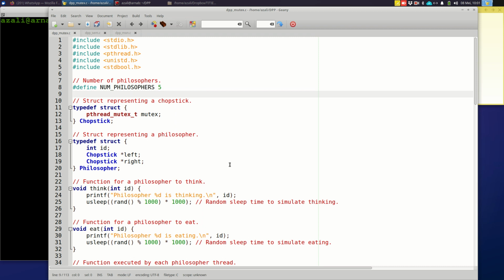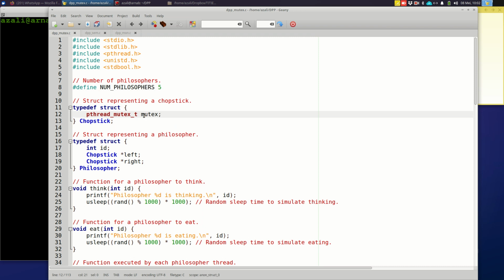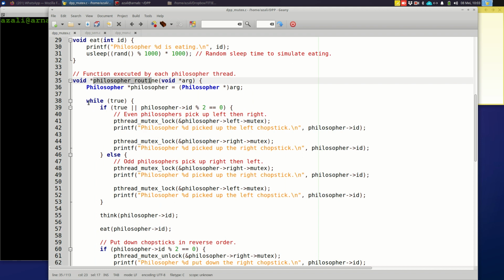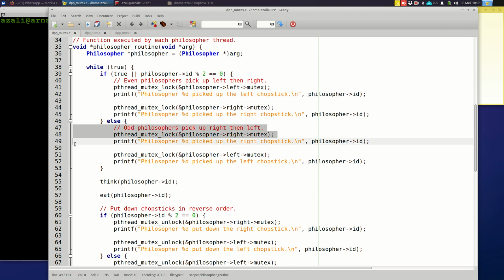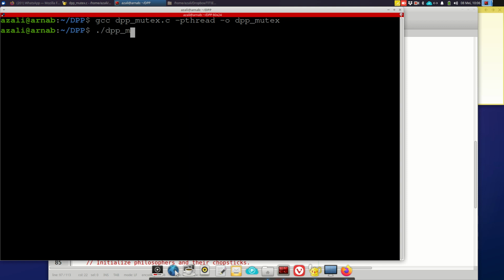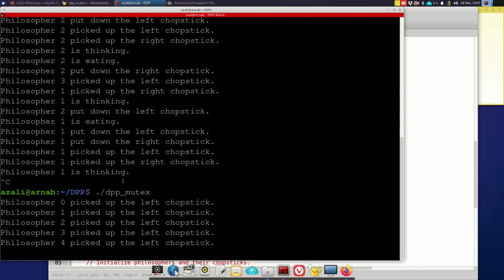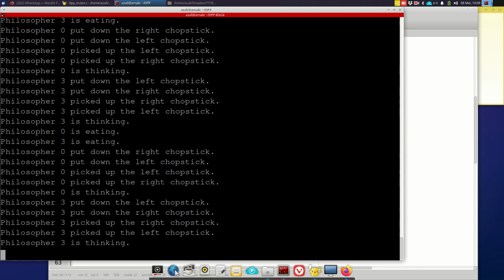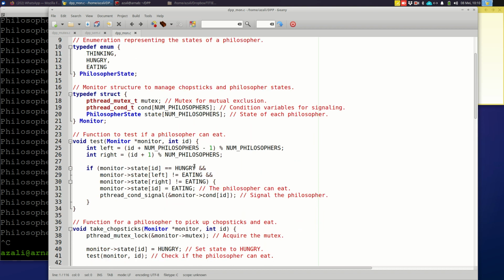Dining Philosopher Problem with C